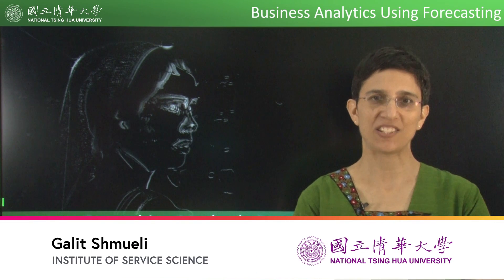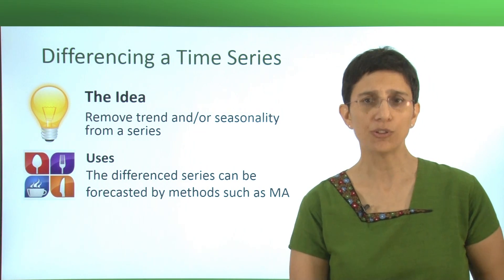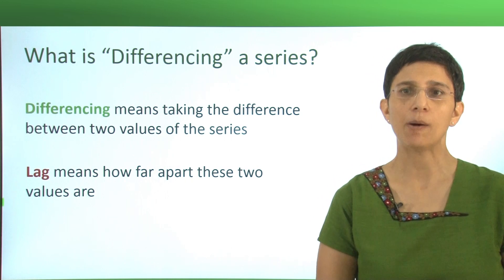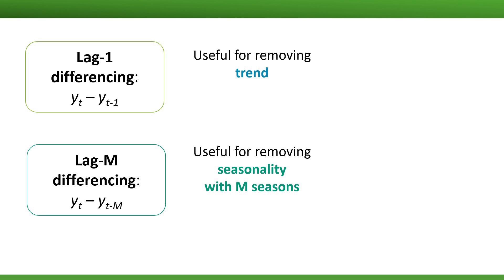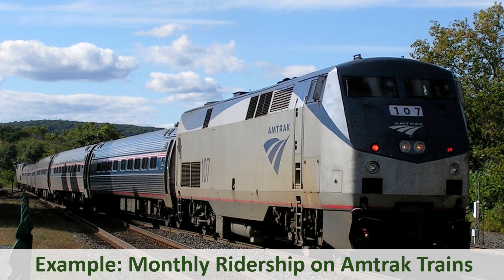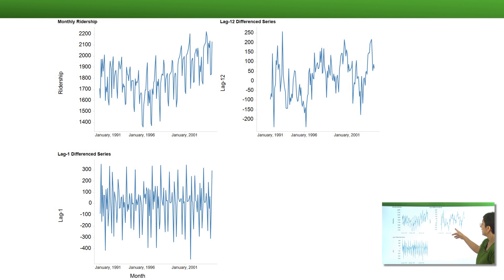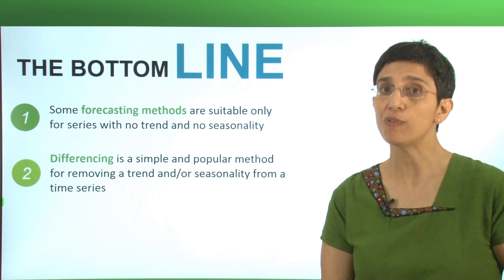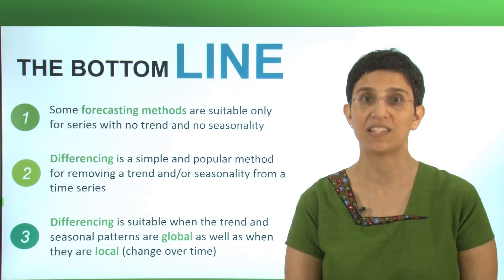Smoothing 3: Differencing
The differencing operator helps remove trend and seasonal patterns.